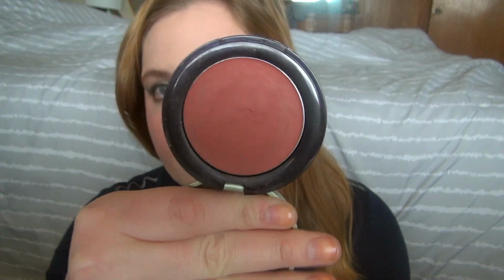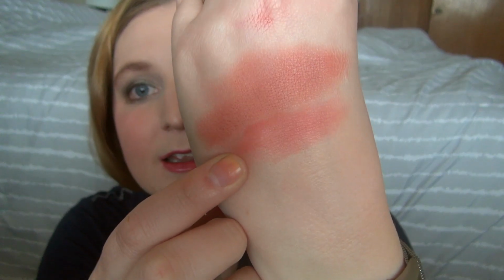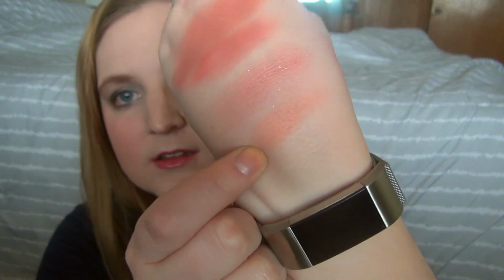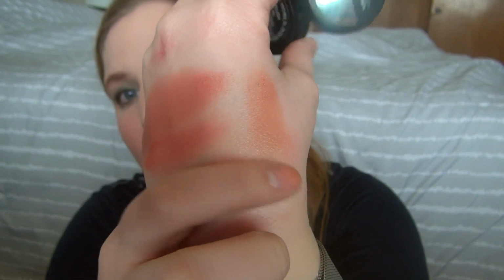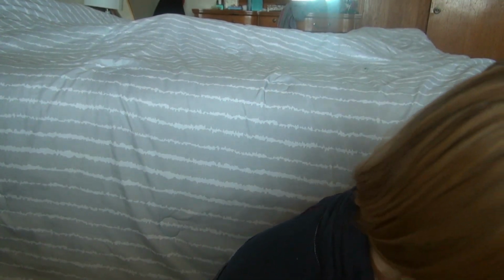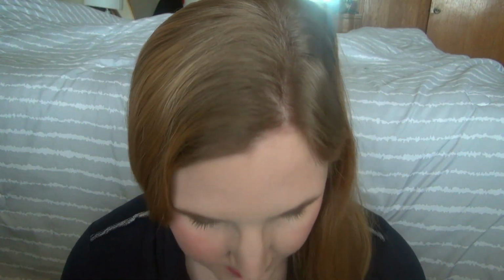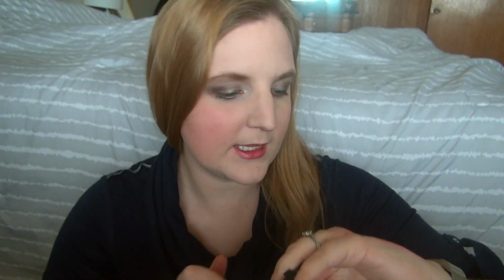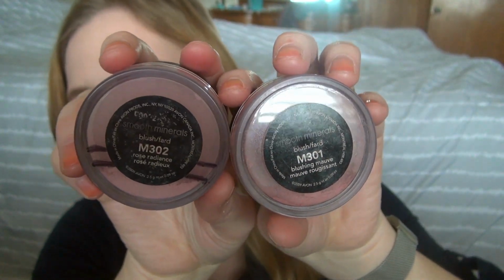2018 Beauty Inventory: Blushes 2/2